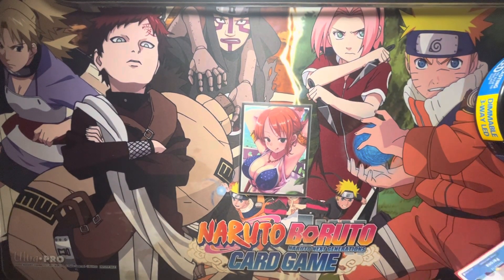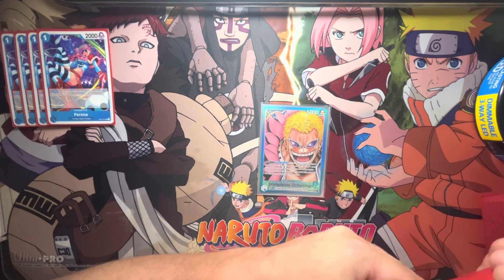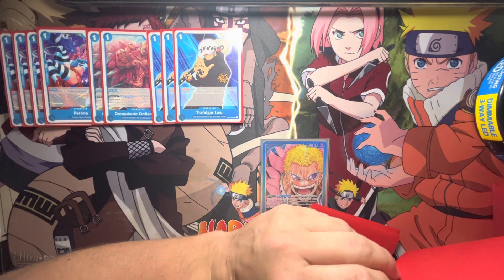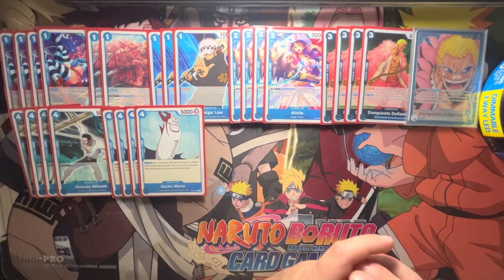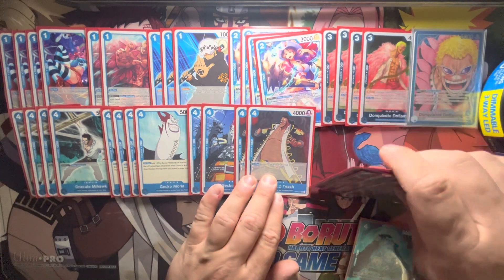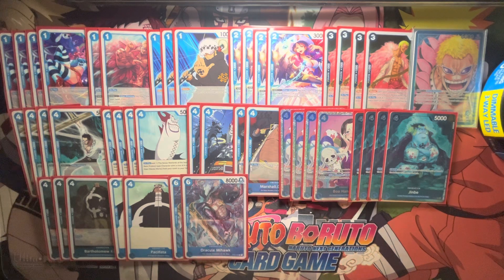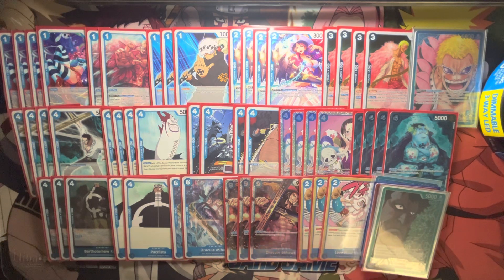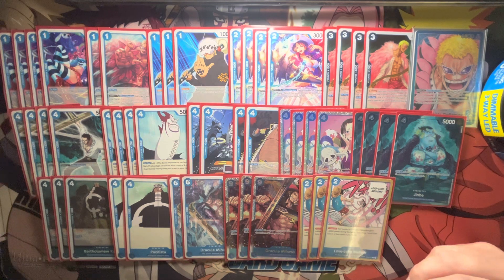Donquixote Doflamingo One Piece Peoria Regionals Deck List.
I am doing my best to bring you the BEST Trading Card Game content.

Currently our this channel I will be bringing you content showing off the latest and greatest TCG games such as the Pokemon trading card game, The Digimon Card game and the new One Piece Trading Card game.
I may also show off other popular Trading card games like, Yugioh, Dragonball, and My Hero Academia.

Wanna get in touch with me?